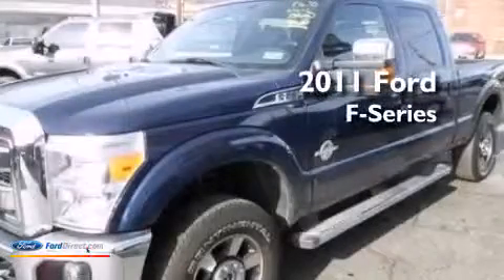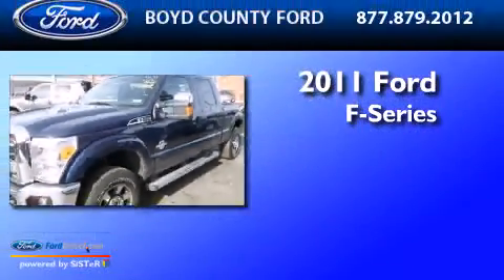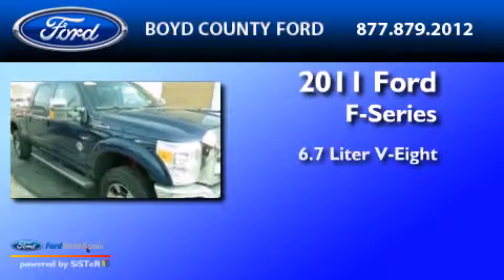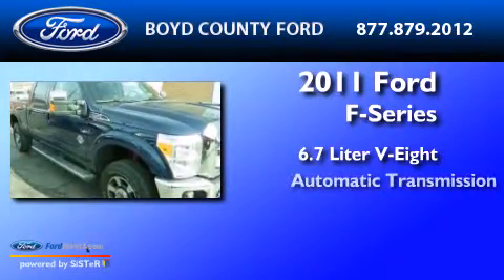2011 Ford Ford F-Series. Huntington WV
We have been honored to serve the Ashland , Huntington , southern Ohio area , we promise that your experience at our dealership will exceed your expectations ! Year : 2011 Make : Ford Model : Ford F-Series. Engine : 6.7L V8 32V DDI OHV TURBO DIESEL Trans .